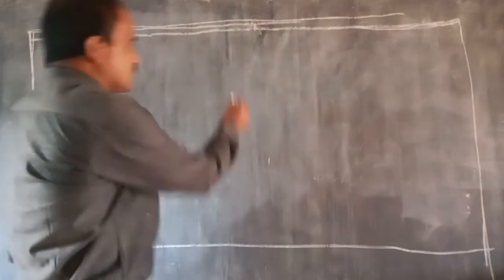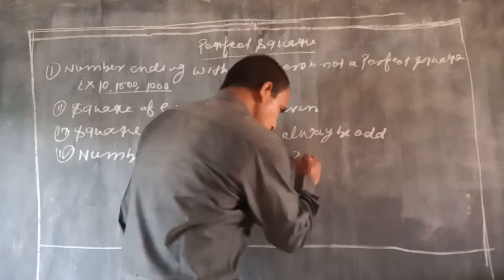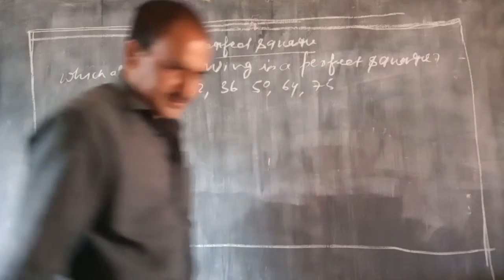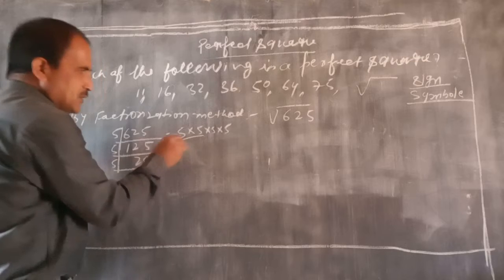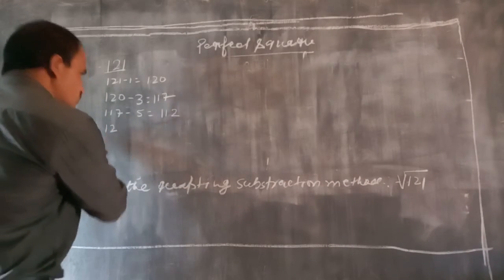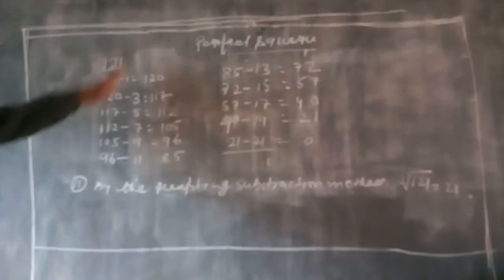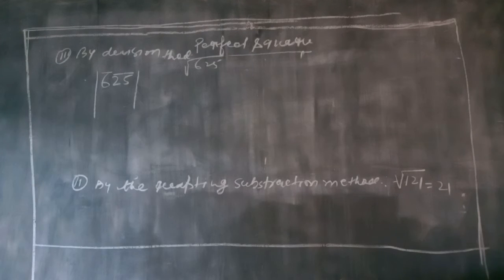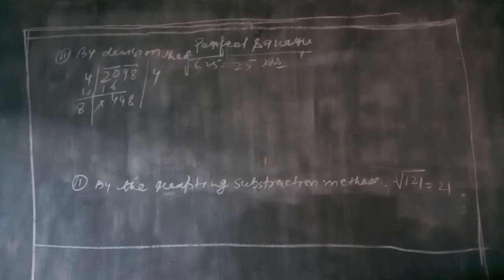Math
Class 8